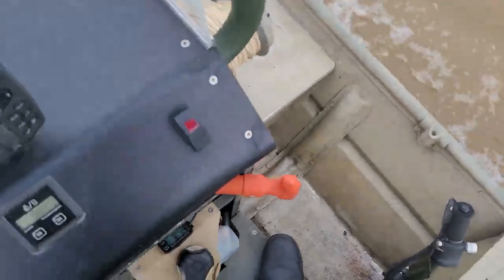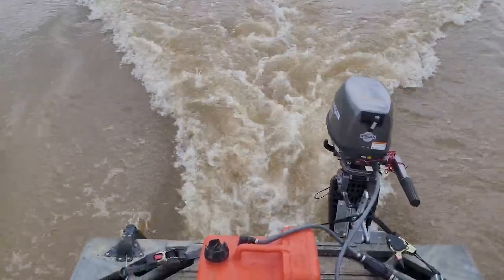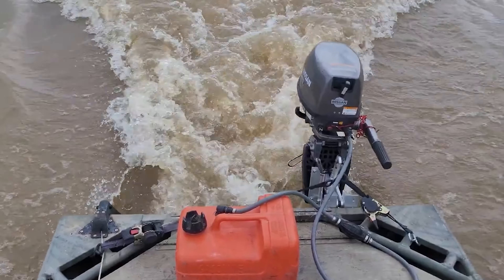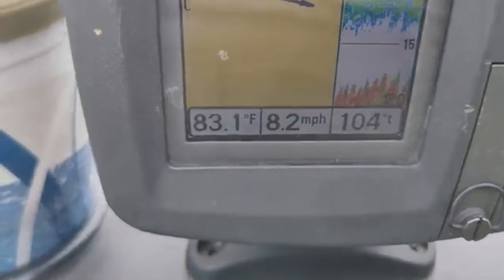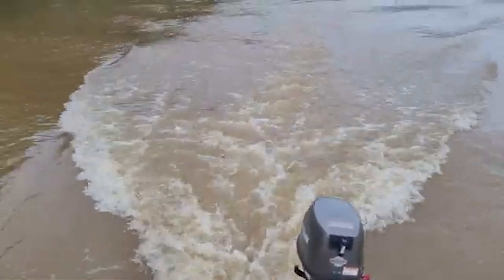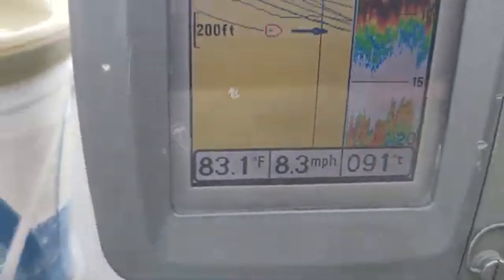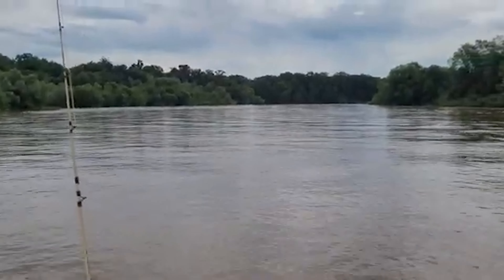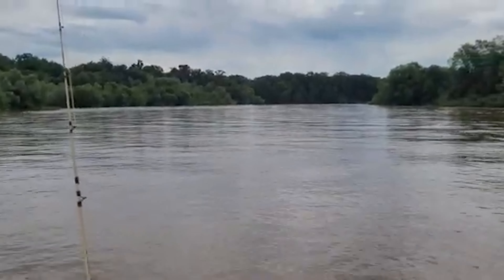Frankenjon Got a new Kicker Motor - Nissan 5hp 4 Stroke